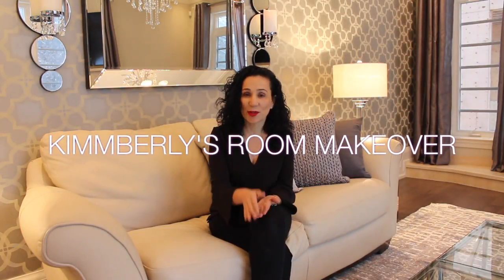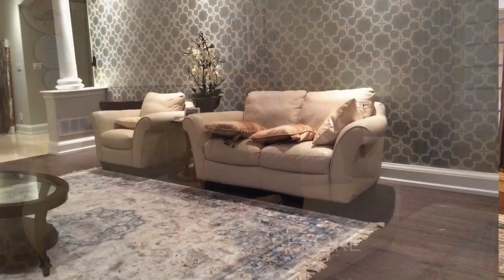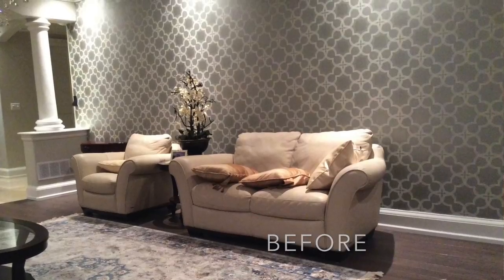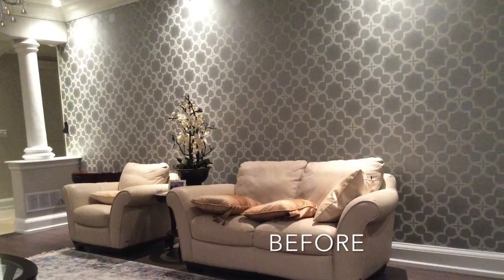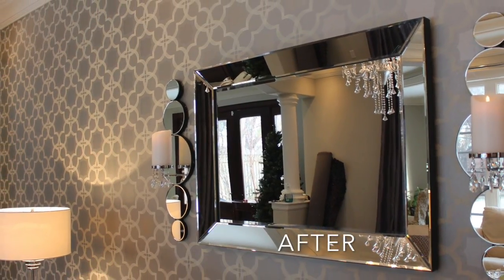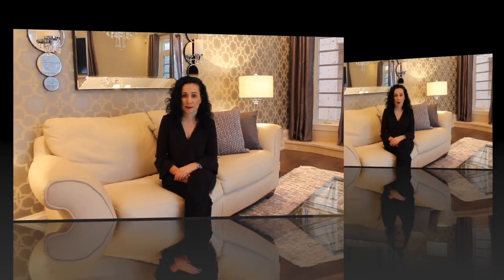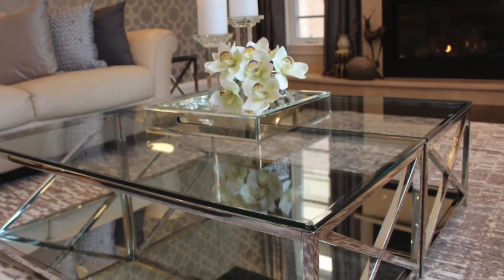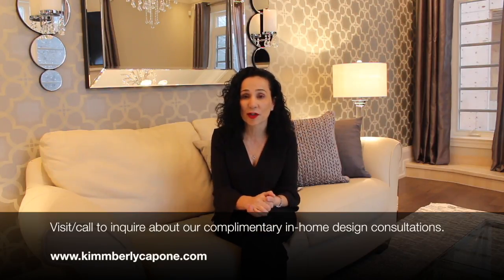Kimmberly Capone re-styles existing family room (saves marriage?!) Ep 28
Sometimes interior design work is marriage counselling as experienced in this family room makeover. One couple wasn't happy with an existing expensive Italian leather sofa, the other wasn't happy with the wallpaper and rug purchased to make up for the sofa. What's a couple to do? Call Kimmberly!